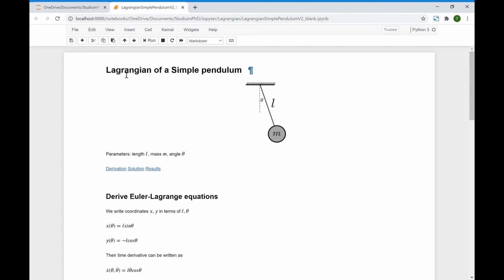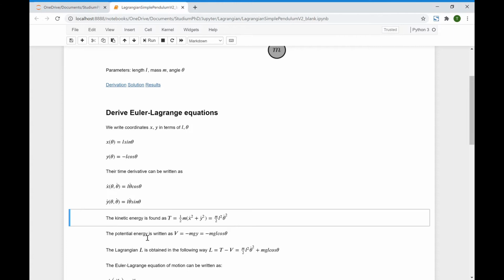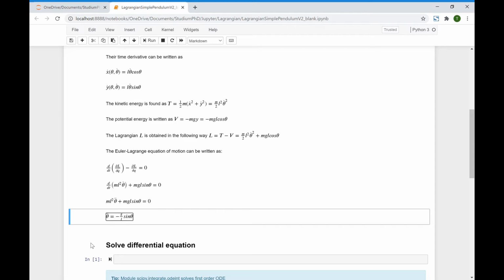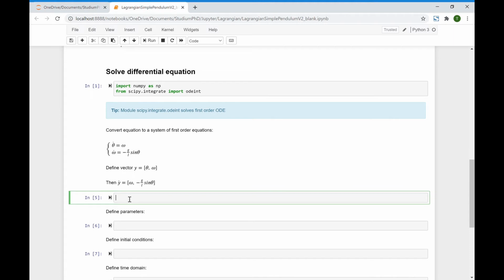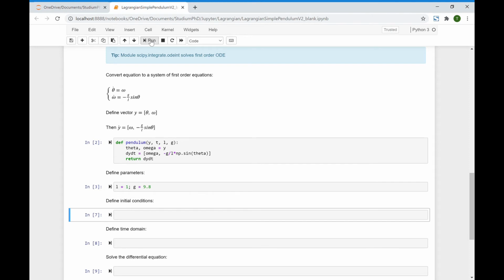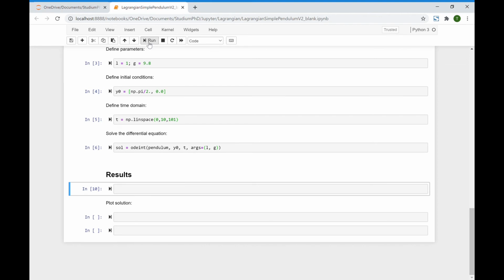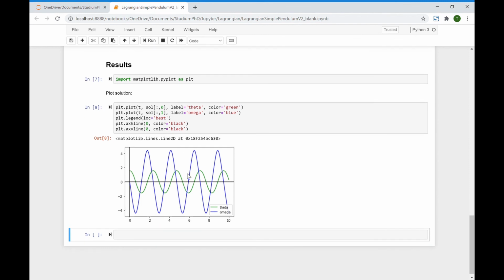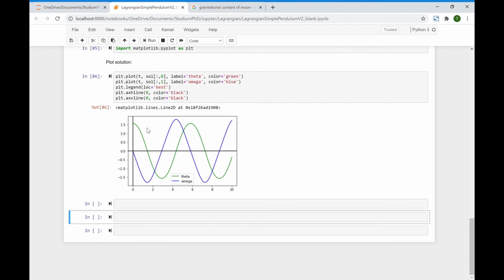Exercise 1.2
In this Exercise we derive the equations describing the behavior of simple pendulum and solve them.